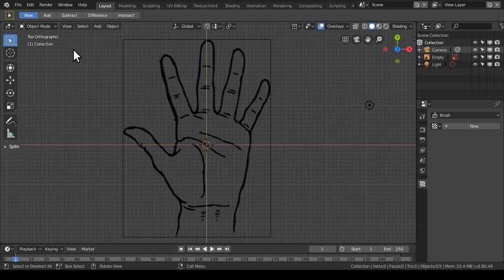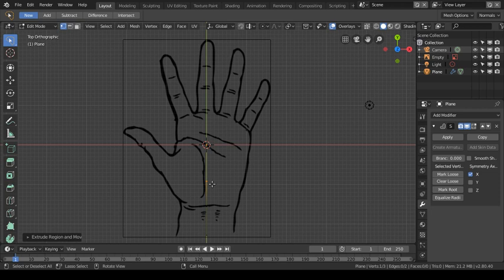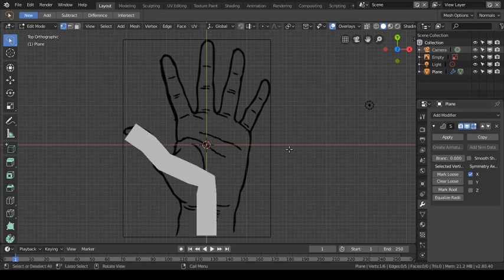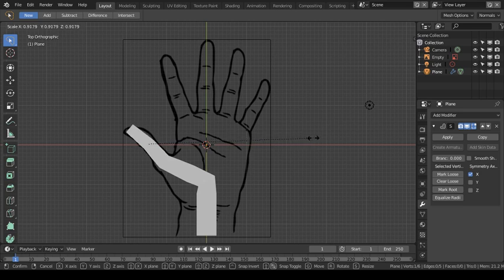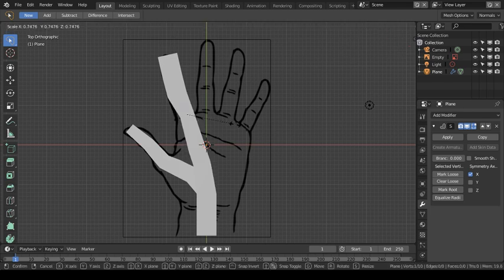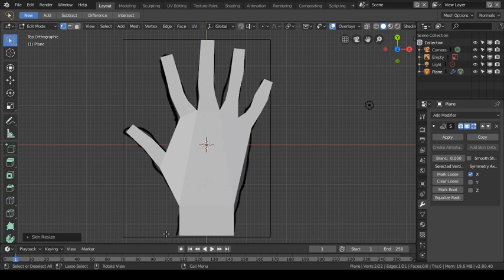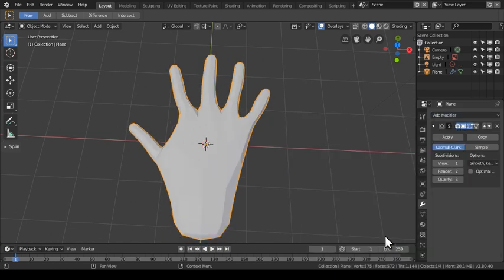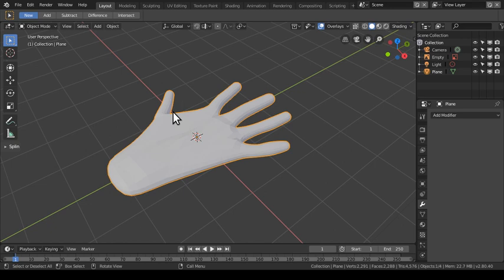Blender 2.80 Beta Modeling Human Hand Skin Modifier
Blender is a free and open-source 3D computer graphics software toolset used for creating animated films, visual effects, art, 3D printed models, interactive 3D applications and video games. Blender's features include 3D modeling, UV unwrapping, texturing, raster graphics editing, rigging and skinning, fluid and smoke simulation, particle simulation, soft body simulation, sculpting, animating, match moving, rendering, motion graphics, video editing and compositing.